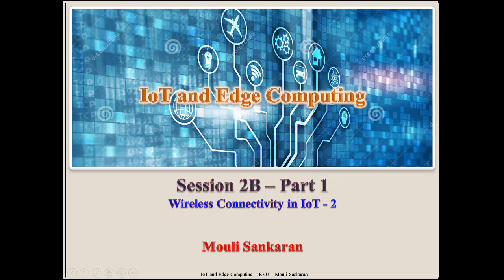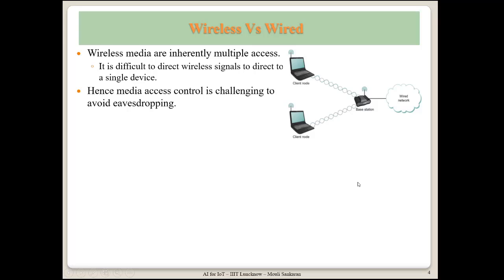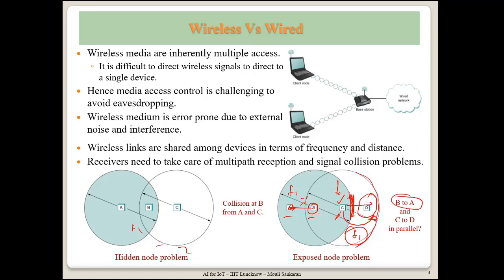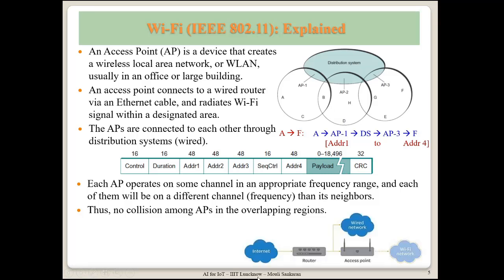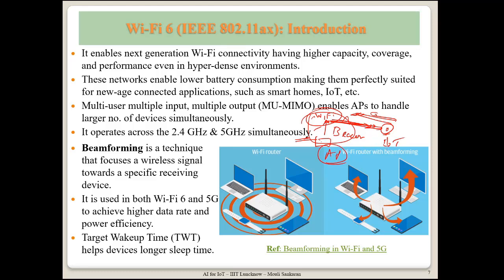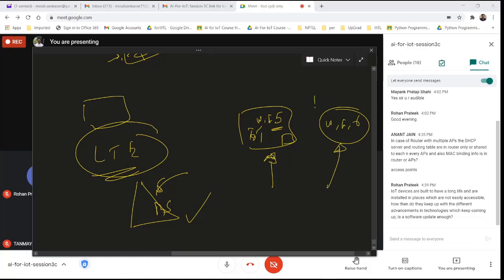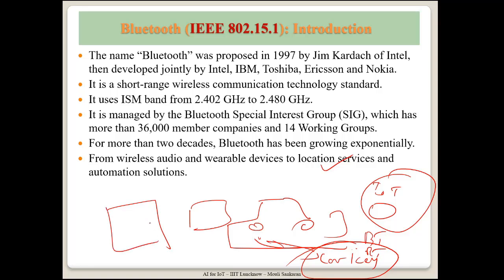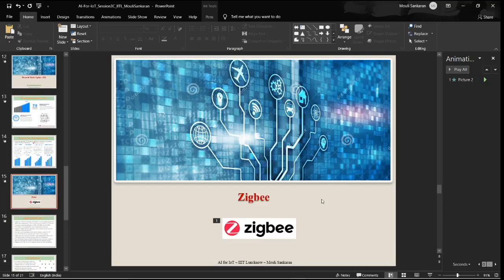Ses2B Part1: Wireless technologies (short range)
Short-range Technologies
Wi-Fi
Bluetooth
UWB
Zigbee
NFC
RFID
Materials Sessions 2A to 2C: